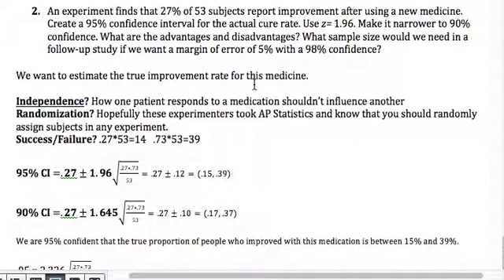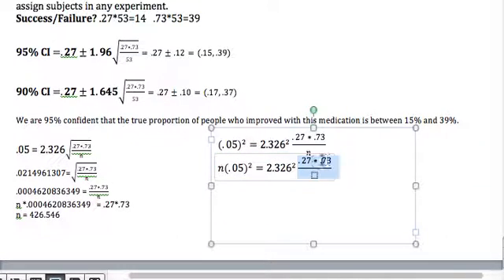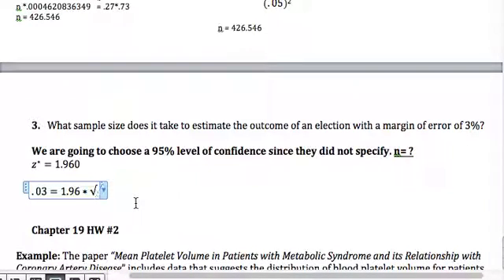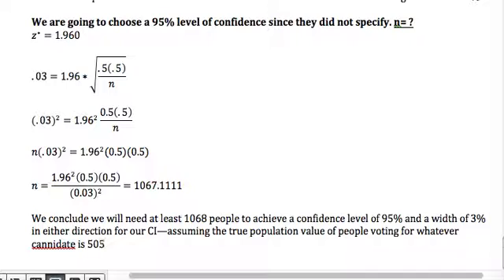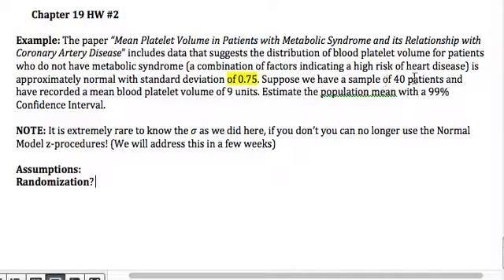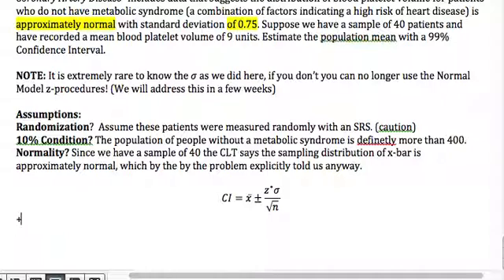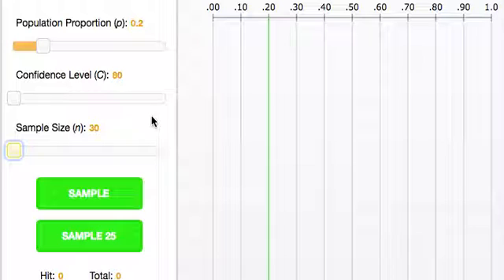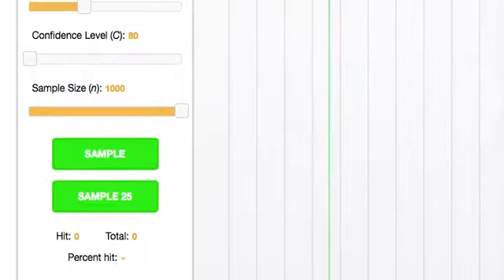AP Statistics Confidence Intervals #2 including simulation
AP Statistics examples on single proportion z-intervals
including a confidence interval simulator discussion.